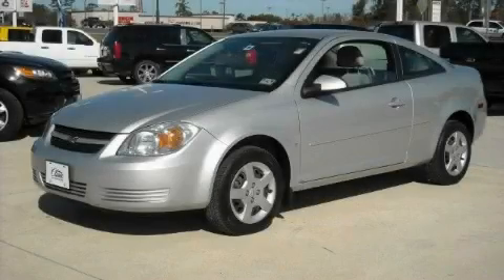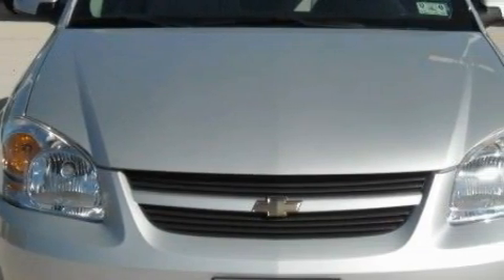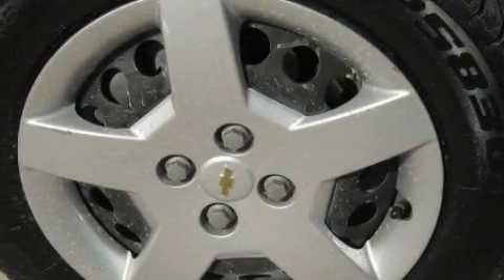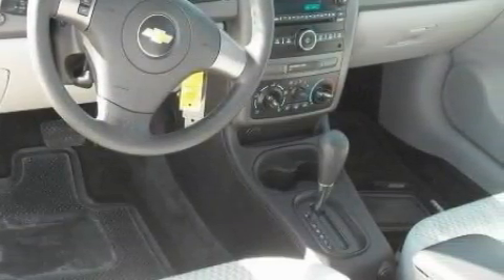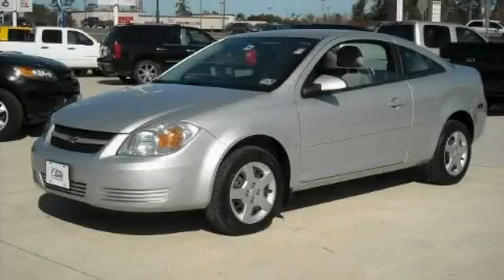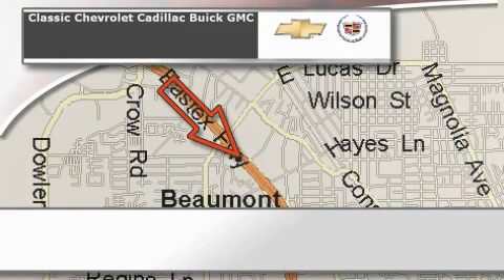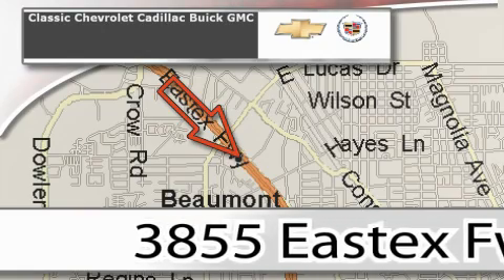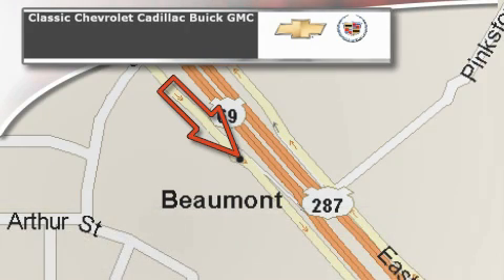Pre-Owned 2008 Chevrolet Cobalt Nederland TX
PU132007
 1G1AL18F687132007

 Year: 2008
 Make: Chevrolet
 Model: Cobalt
 Engine: 4-Cyl. 2.2 Liter
 Trans.: Automatic
 Exterior: Silver
 Miles: 35,757
 Interior: Gray

 2008 Chevrolet Cobalt Beamont TX